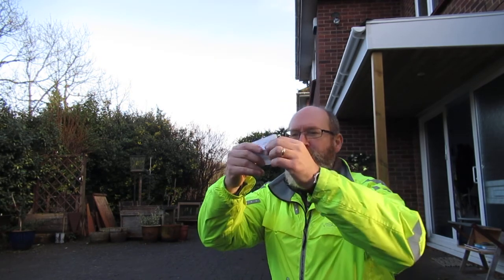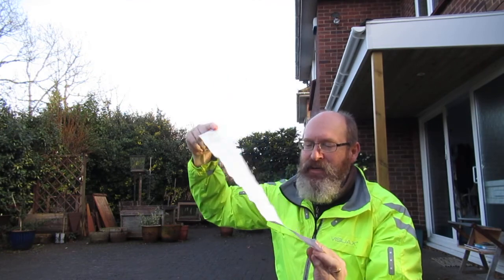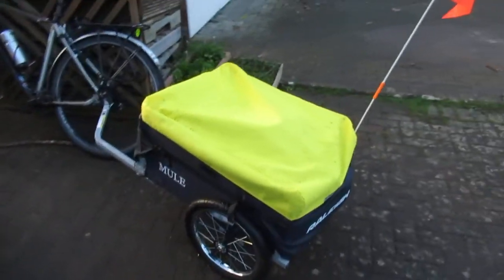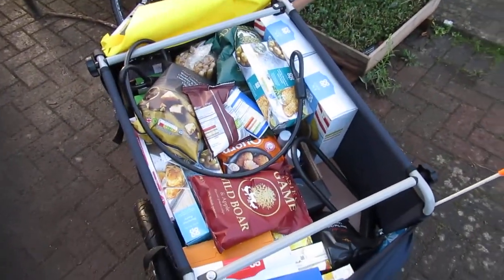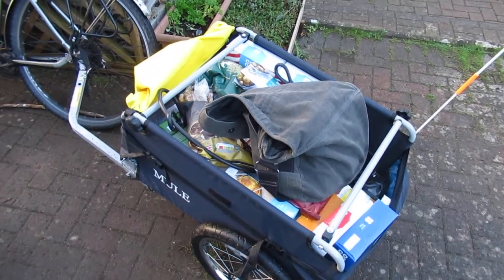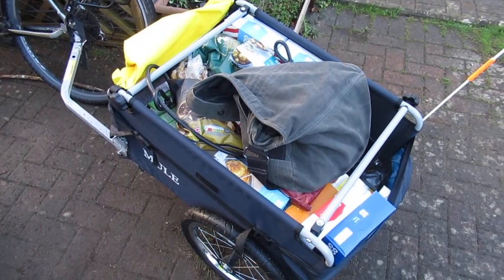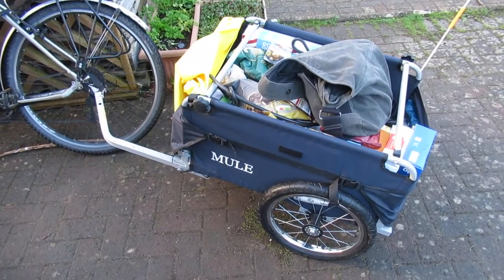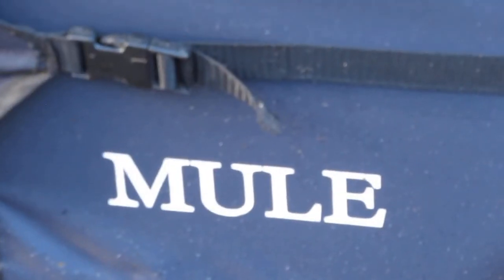Weekly shopping by bike (Raleigh Mule Bike Cargo Trailer)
I have been wanting to do the weekly shopping by bike for a while, and was really pleased to get hold of a cargo trailer. Here's what it looks like in action.